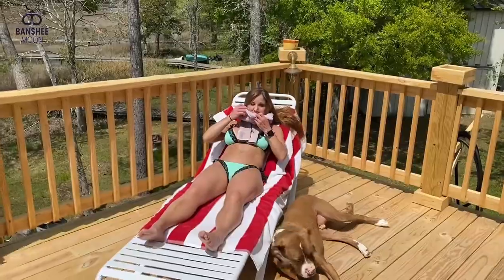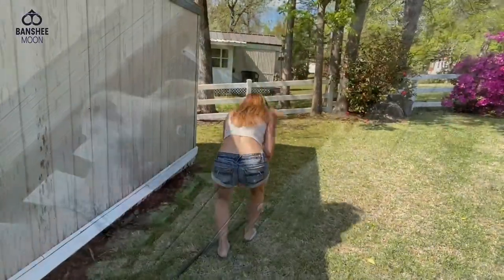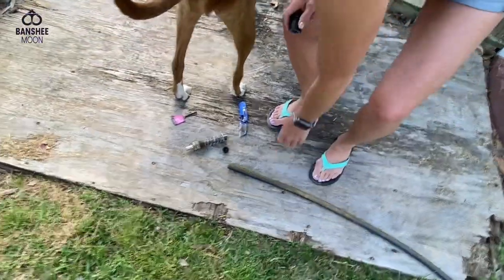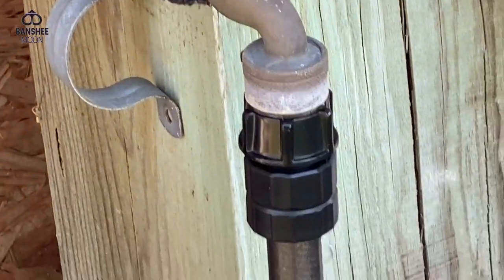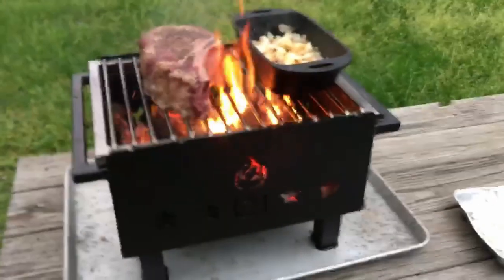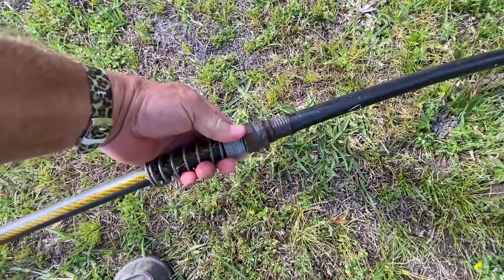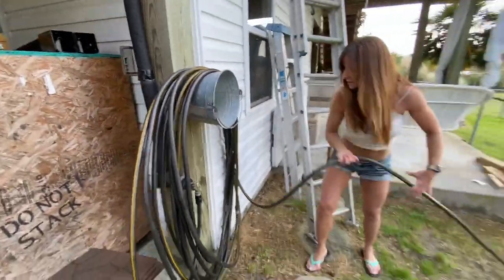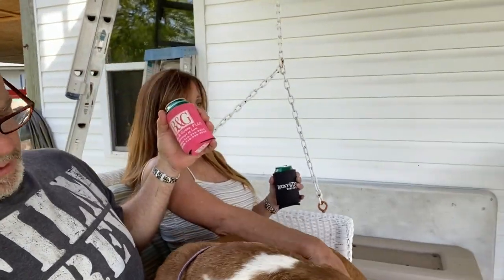Hose Fitting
Hose connector Hose Fitting

Order you grill using the code: Farm Girl and save 10%